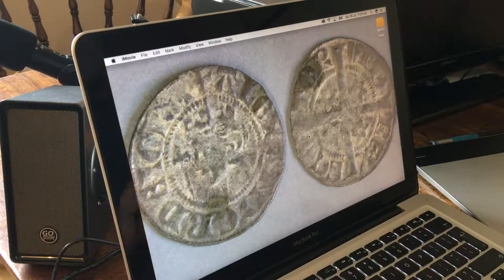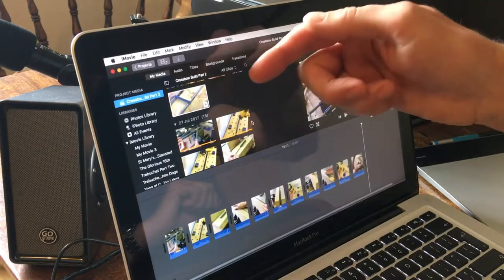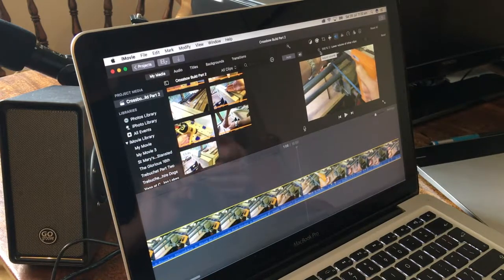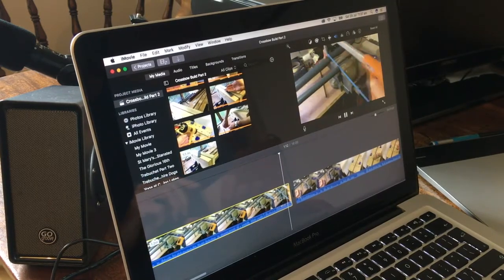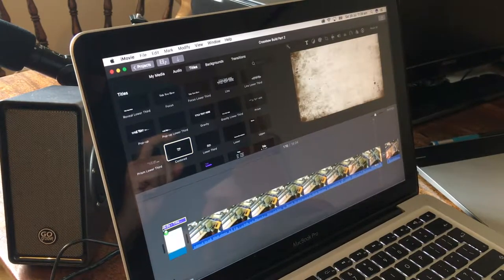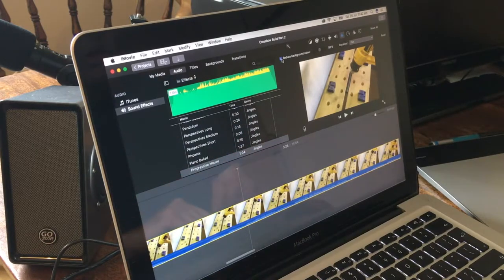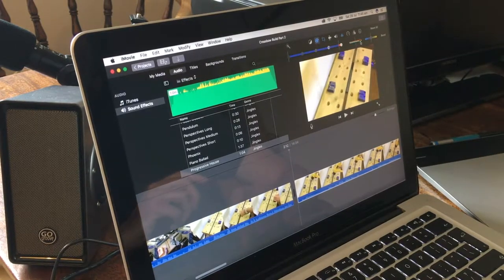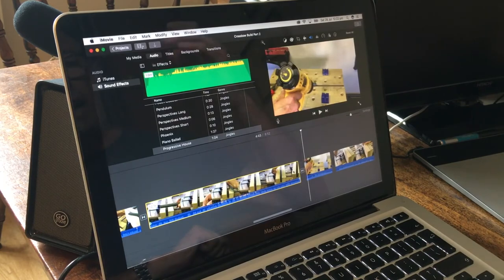iMovie Tutorial Part 2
For those just starting out with video editing using iMovie, this tutorial starts with the basics of how to put together your video clips, create title pages and add audio to an intro. Maybe it all seems a bit daunting at first glance but it's actually very intuitive. If you have any experience using Photoshop, try using some shortcuts like cmd+z to undo. In part 2, I show a few shortcuts and explain further actions that all help to create a professional video. Also how to splice audio when the first few bars may not suit your intro.